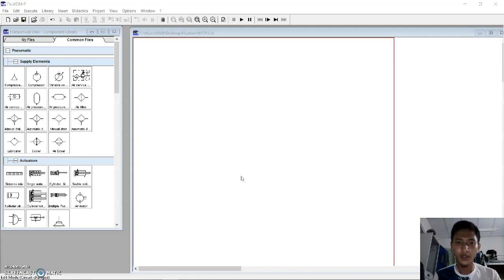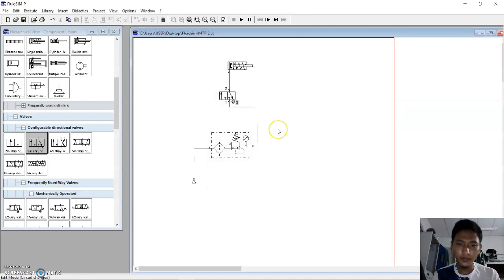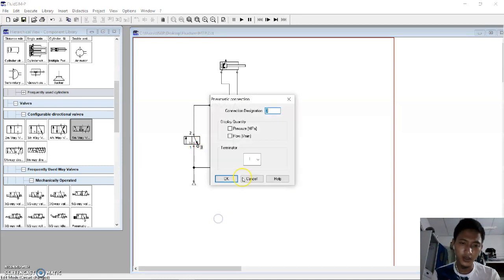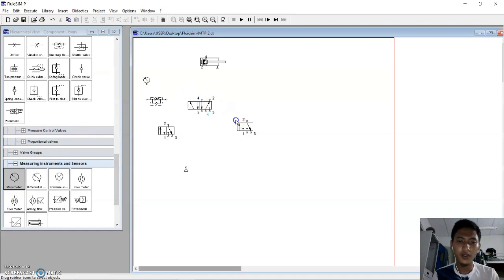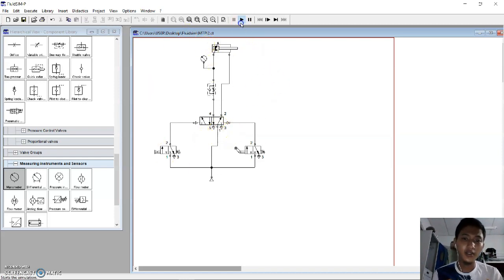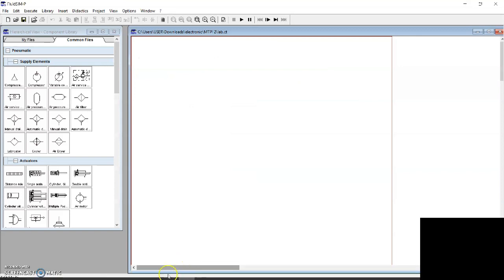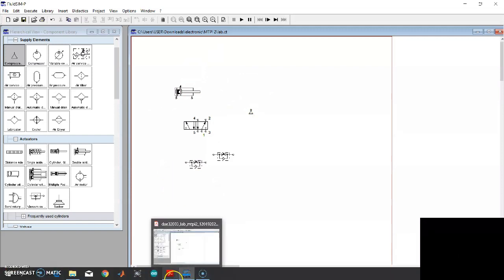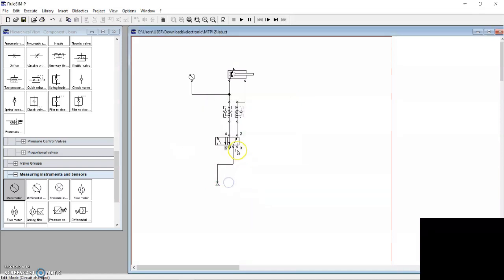Prelab MTPI 1